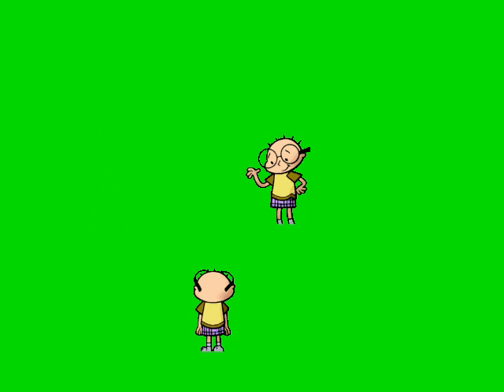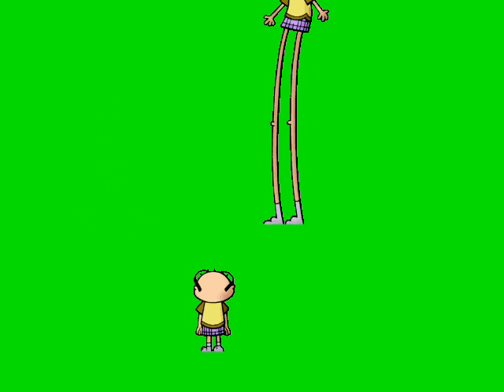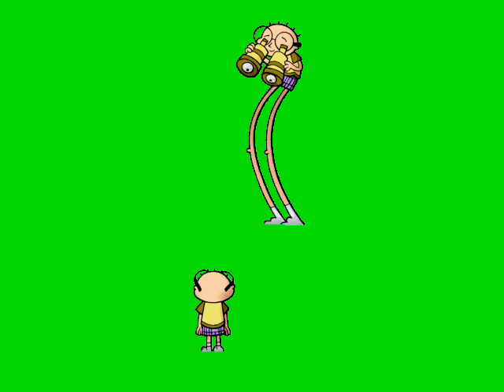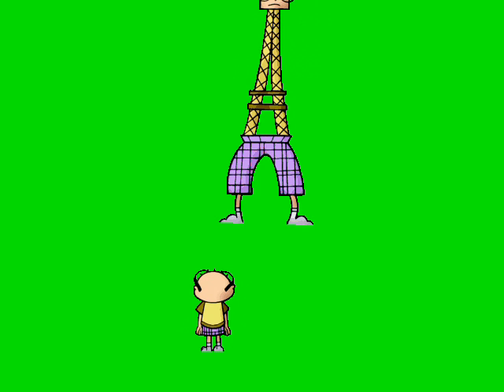Nightmare Ned adolescent song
The best song from the best childhood computer game: the adolescent song from Nightmare Ned. The three little Neds correspond to three mirrors Ned is looking at. Background's green because it's ripped from the data file, so it's not incorporated into the in-game background.